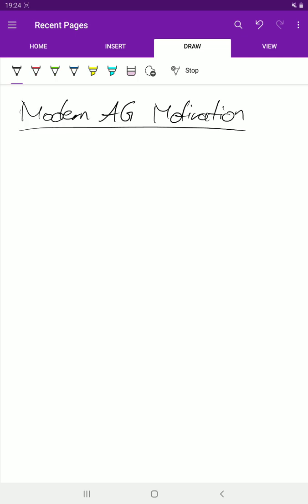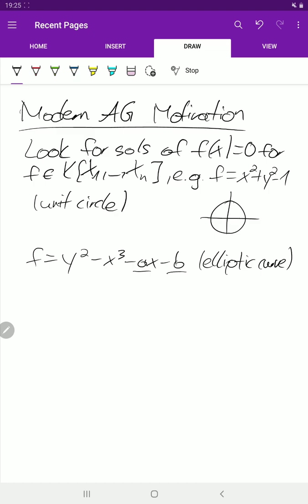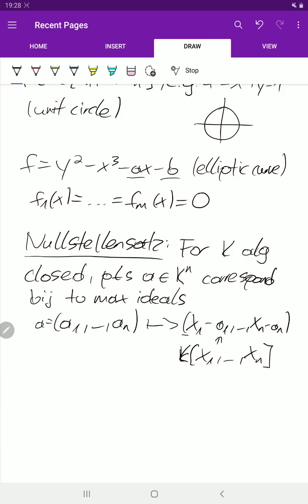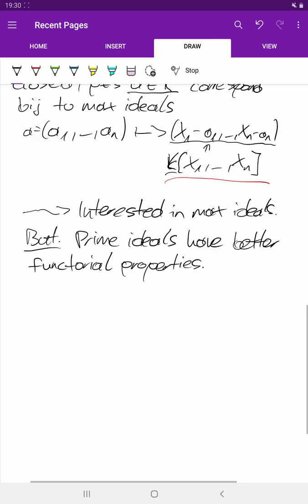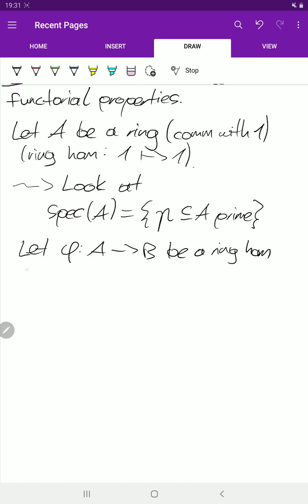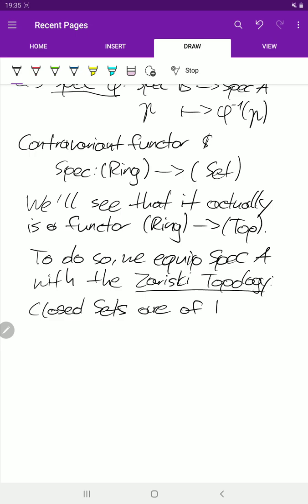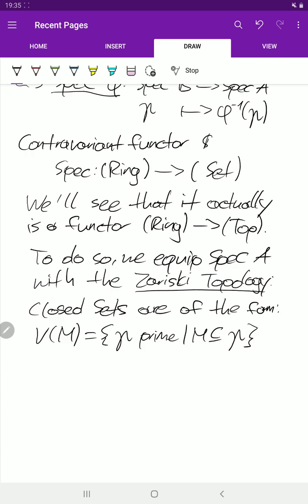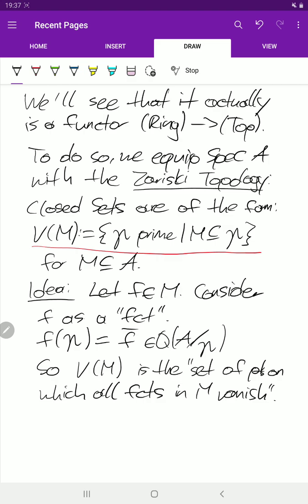Modern Algebraic Geometry: Motivation (1)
In this video we give a motivation for Modern Algebraic Geometry by Hilbert's Nullstellensatz and Functioriality of the Spec Functor.
Note: In the Nullstellensatz on the rhs there should be an inclusion not $\in$.
There are be two kind of Algebraic Geometry Videos on my channel: Some exercises (which suppose more knowledge about schemes and AG) and some more lecture like videos building upon another. This belongs to the second category.
00:00 Introduction and Examples
02:30 Nullstellensatz
05:30 Prime Ideals and Functoriality
10:20 Zariski Topology and vanishing of functions.